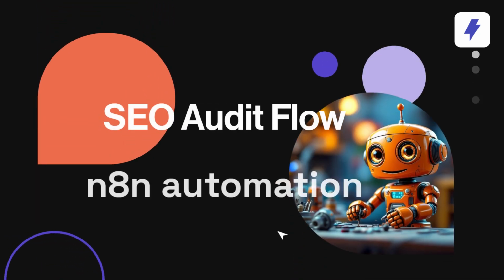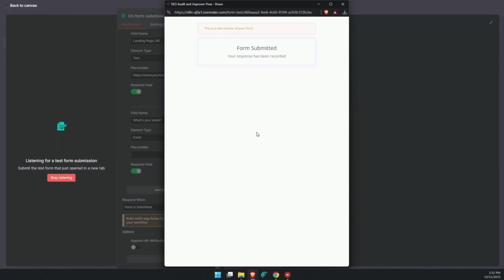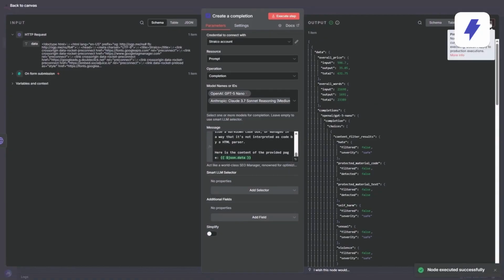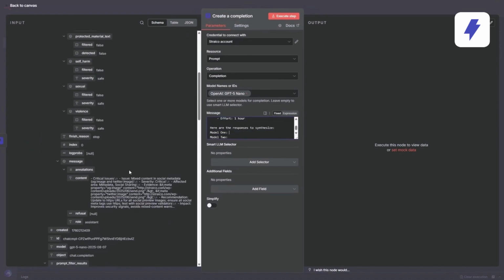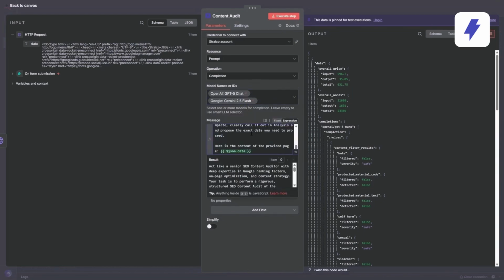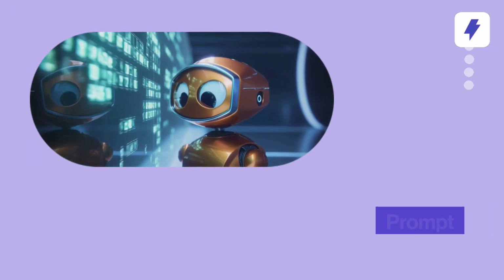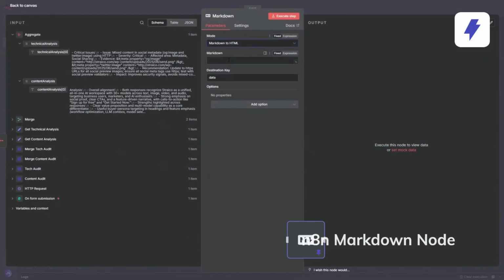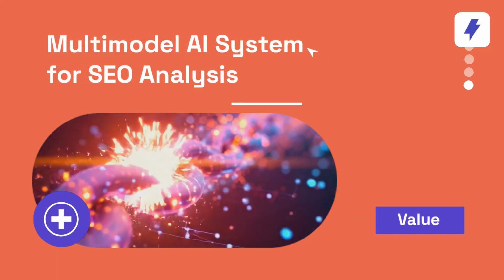Automate SEO Audits with AI: N8N + Straico Workflow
Discover how to automate SEO audits with AI using N8N and Straico! Unlock the power of AI tools to streamline your workflow, optimize your prompts, and enhance your results in minutes. This video walks you through creating a smart, automated system that combines up to four AI models, including OpenAI's GPT, Anthropic's SONNET, and Google's Gemini, for comprehensive technical and content SEO analysis. From crafting detailed reports to delivering them straight to your inbox in a professional format, it's all about boosting productivity and simplifying content creation.

Whether you're tackling technical SEO, content optimization, or keyword research, this workflow empowers you to achieve precise, actionable insights effortlessly. Say goodbye to manual audits and hello to predefined prompts and custom tools that maximize efficiency. Ready to take your SEO game to the next level? Join us and explore how Straico and N8N can transform your processes today!

CHAPTERS:
00:00 - AI Page Audit Overview
00:12 - Initiating Workflow with Form Node
00:44 - Technical Audit Process with Draco Node
1:38 - Merging Technical Results with Straco Node
2:13 - Content Audit Execution with Straco Node
3:11 - Emailing Audit Report
4:04 - Workflow Summary
4:19 - Explore Straco Free Plan